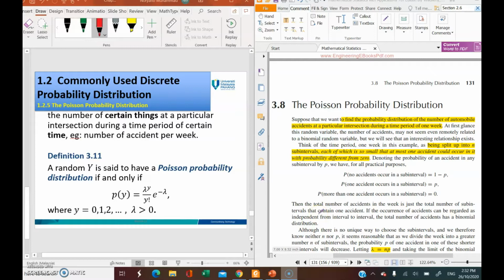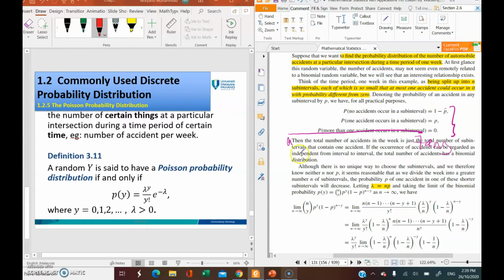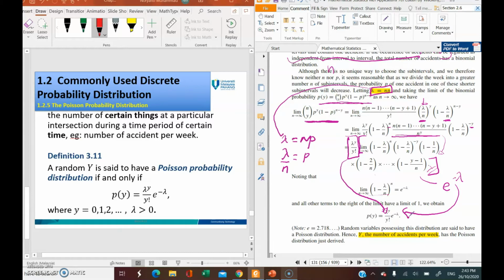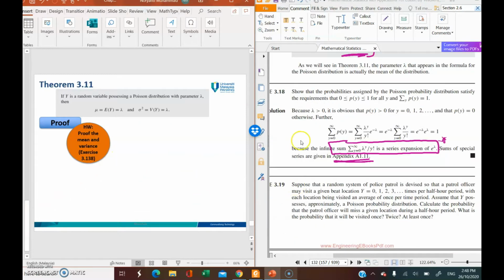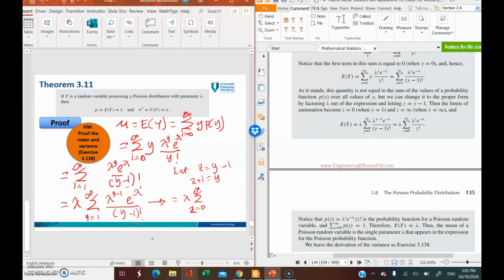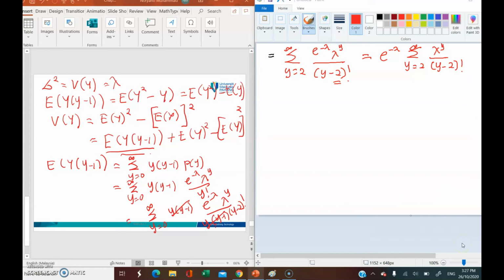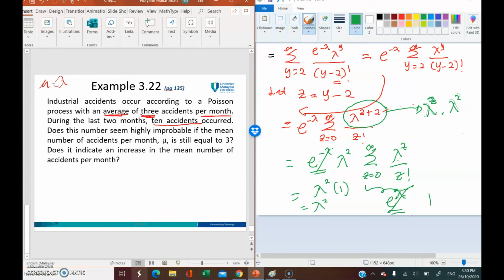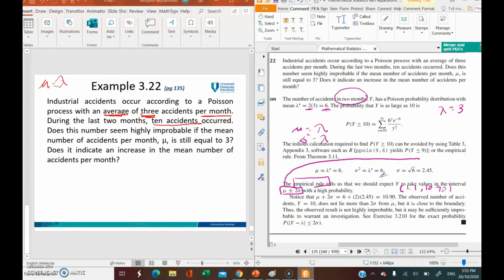1 2 5 Poisson Probability Distribution